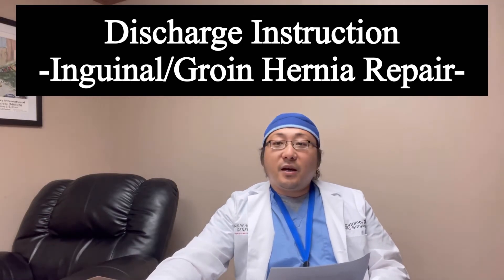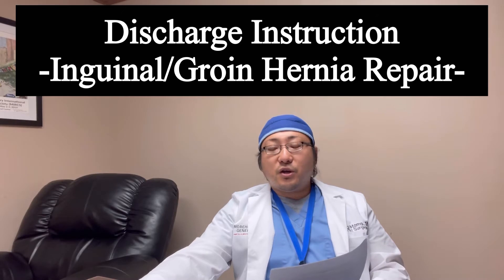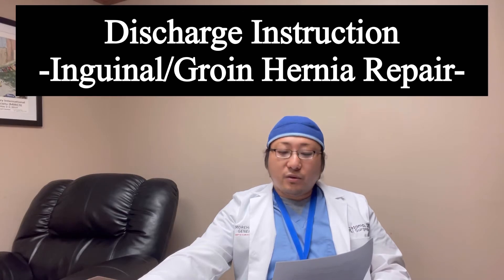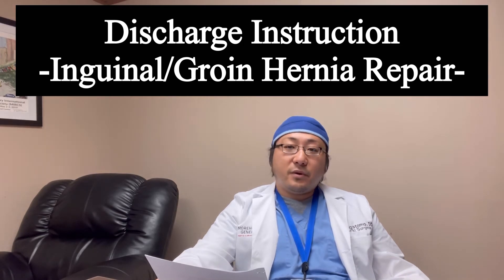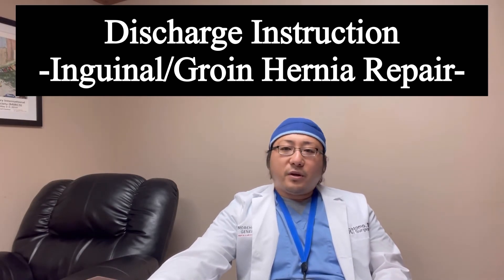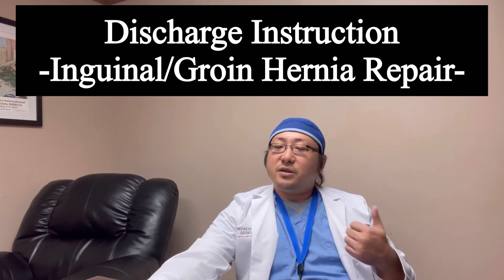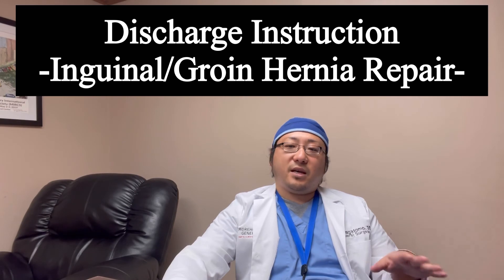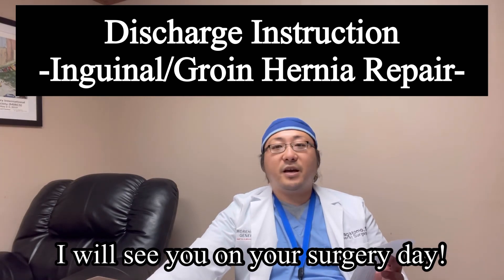Inguinal hernia discharge instruction | Groin hernia | Lichtenstein hernia repair | Groin bulge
Welcome back to our surgical clinic!
Today, I have uploaded our summarized version of discharge instruction for inguinal/groin hernia repair.

I did my best to summarize all in 6 minutes.
It is my sincere hope this will ease your anxiety and answer some of your questions that you may have.

I am creating these instructions videos to improve our health care standards in our medically underserved community.

I am hoping that you enjoy and learn from this video today!